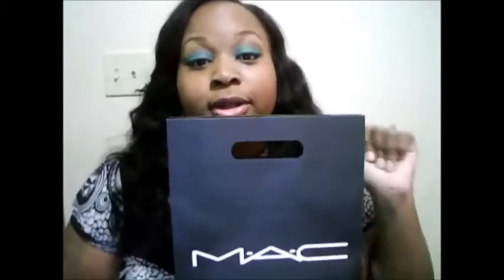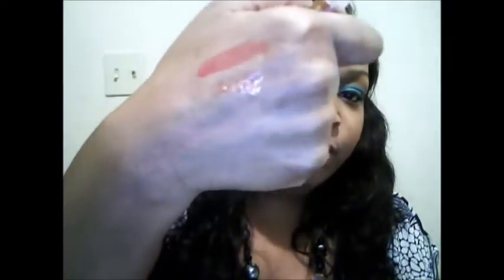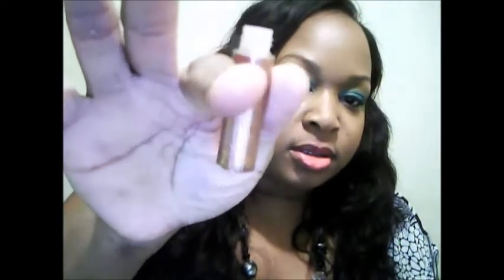MAC Temperature Rising Collection Review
I wasn't paid or sponsored to advertise for the following companies. This includes my personal opinions and I purchased the products with my own money.